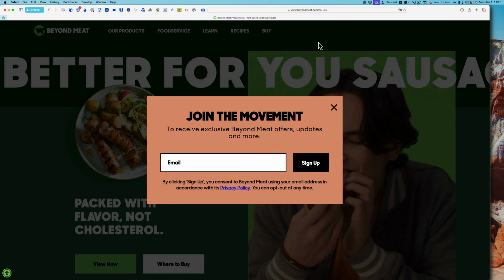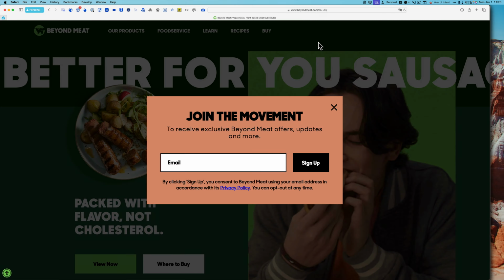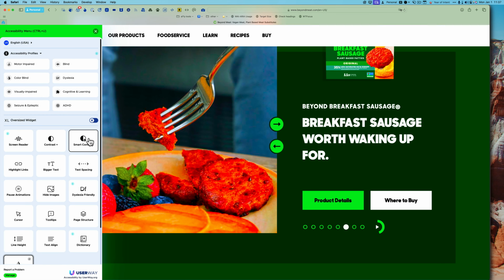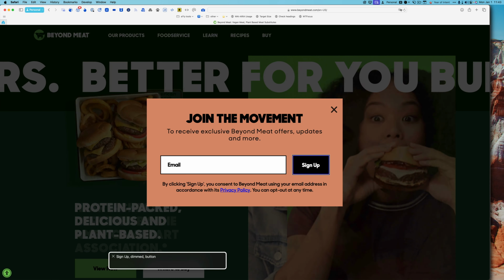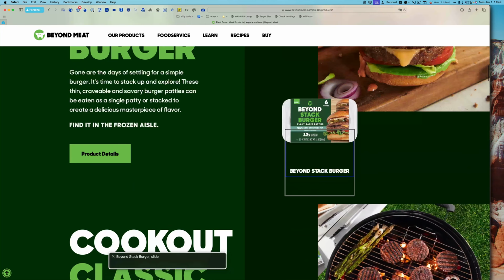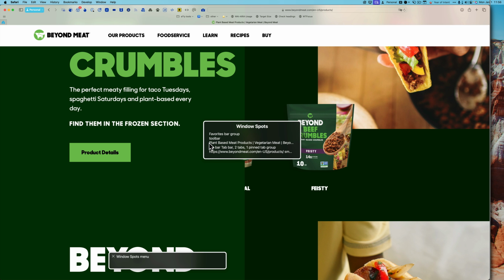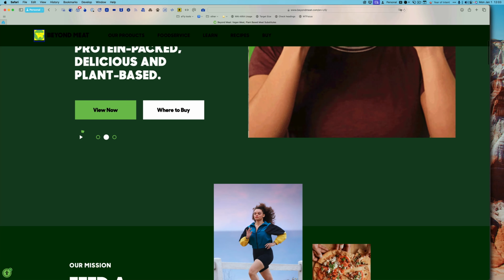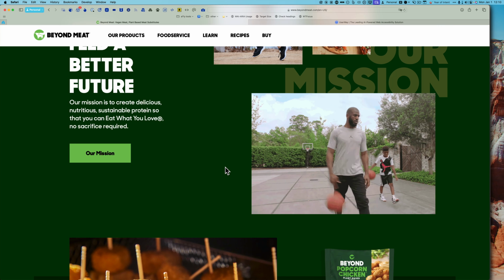How UserWay (accessibility overlay) does not work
FLICKER WARNING! Some content in this video flickers rapidly while demonstrating functionality of the UserWay overlay. If you react negatively to flickering content, best skip the following sections:

11:55–12:04, 12:47–13:10, 13:36–13:43, 14:23–14:41

This is an unedited rundown of me looking at a website promoted by UserWay.